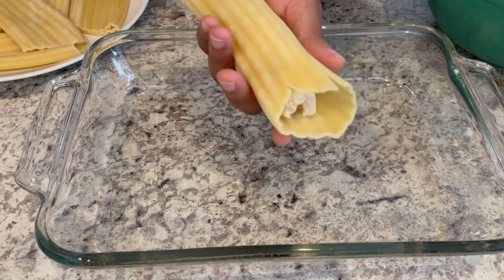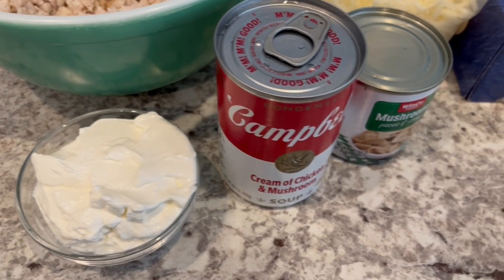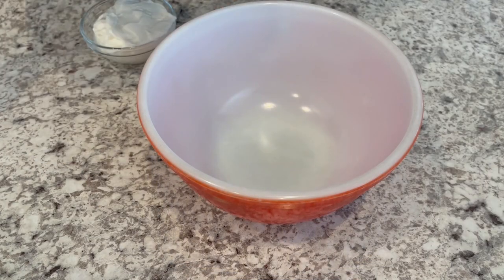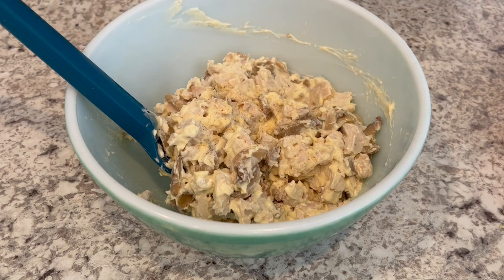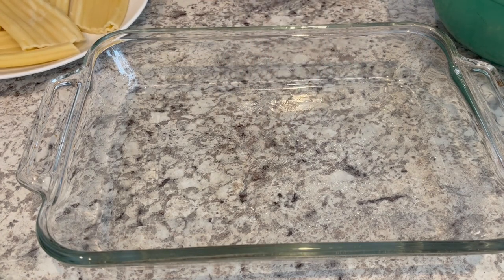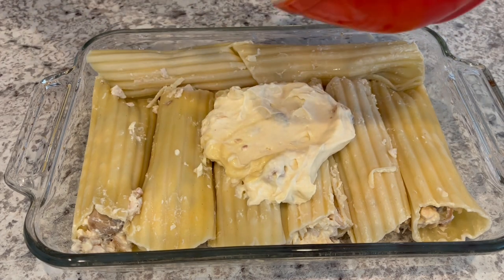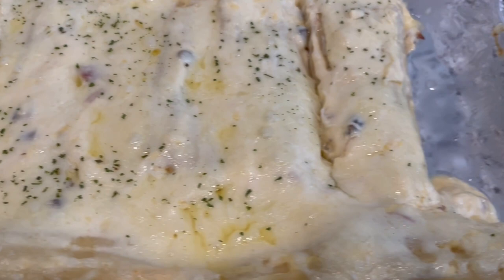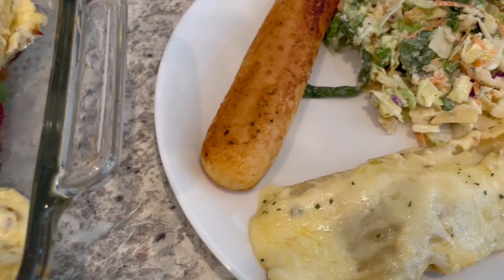Cheesy Chicken Manicotti | Easy Casserole Recipe | Cozy Casserole Collaboration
ADD US ON: Instagram or Facebook

Chicken Manicotti
8 Manicotti shells
1 (10 oz) can of creamy chicken and mushroom soup
½ cup of sour cream
2 cups of chopped cooked chicken
1 (4 oz) can sliced mushrooms, drained
2 cups of shredded Cheddar or Monterey Jack Cheese

Cook manicotti shells according to package directions.  Set aside.
Combine soup and sour cream. Combine half of soup mixture with chicken and stir well. Add drained mushrooms and half of the cheese. Set aside remaining soup mixture.
Stuff manicotti shells with chicken mixture; place in a greased 11 x7 pan. Spread remaining soup mixture and cheese on top of shells.
Bake uncovered at 350 degrees for 30 minutes or until cheese is bubbling and brown.